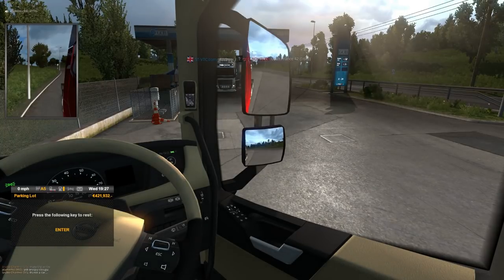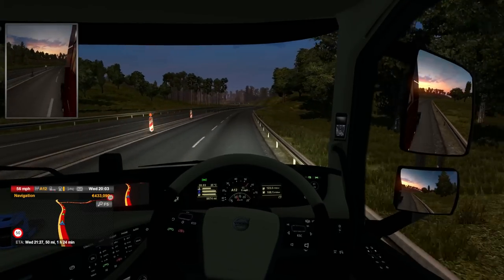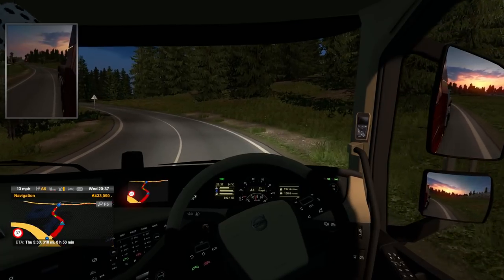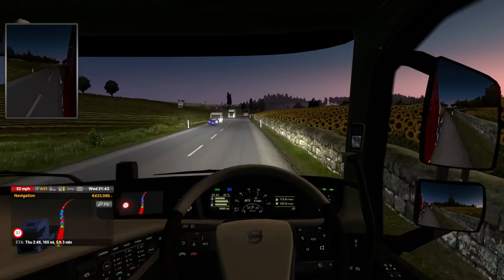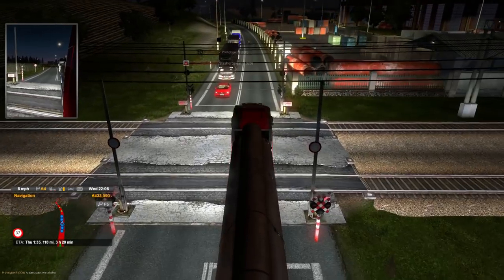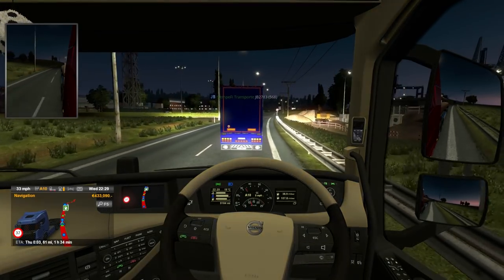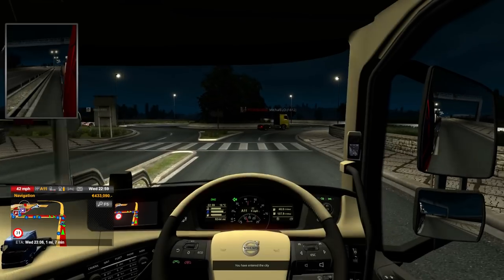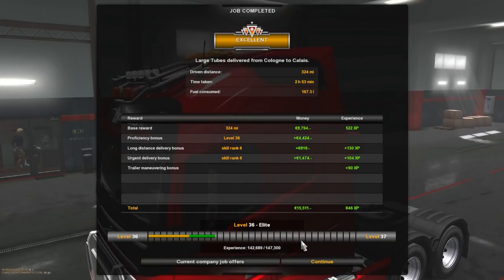WHAT COULD POSSIBLY GO WRONG? Driving the Death Road.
Back on ETS 2 multiplayer driving the Calais to Duisberg road...fun and frustrating at the same time!